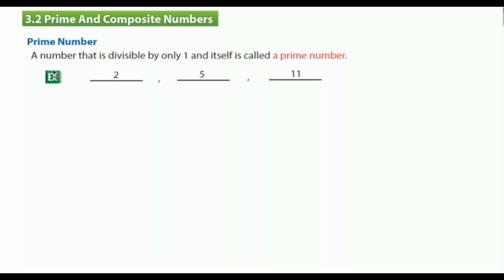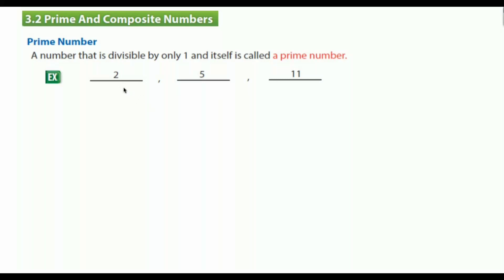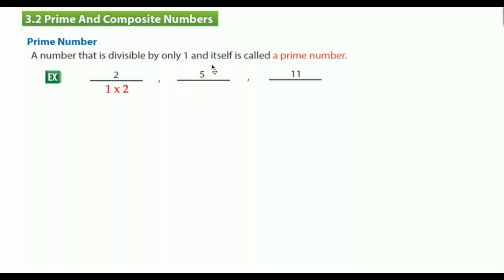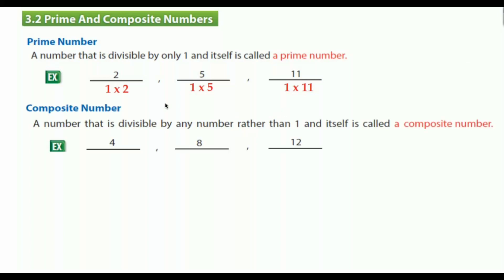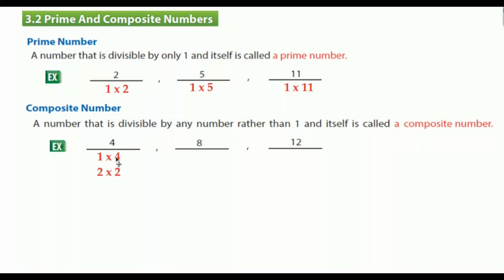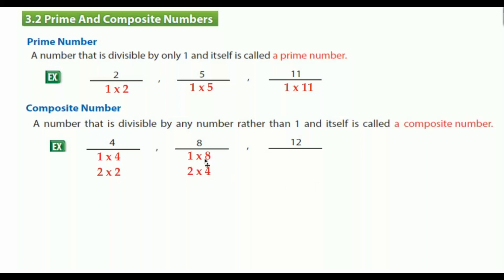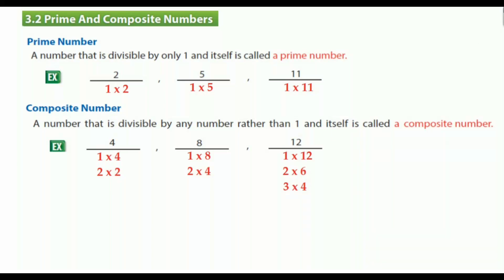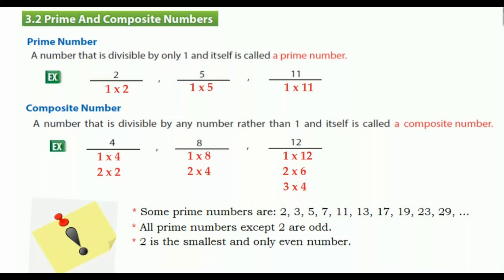3.2 Prime and Composite Numbers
In this video, I just explained prime and composite numbers.

Do you enjoy my work?

Your support keeps this channel going.
Do not forget to check out these graet applications for android devices.
Multiplication Table :
➞ It is a wonderful multiplication table application for Android devices. Memorising multiplication table is fun now.Click below link to install.

Factor Contest :
➞ It is a great application to find the factors of any number. Click below link to install.